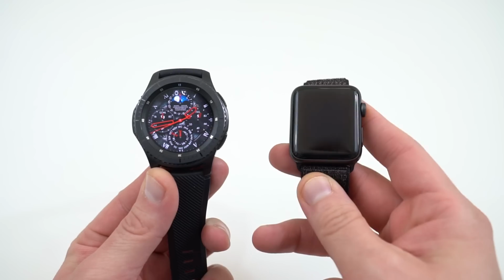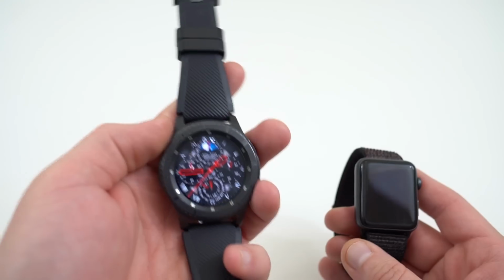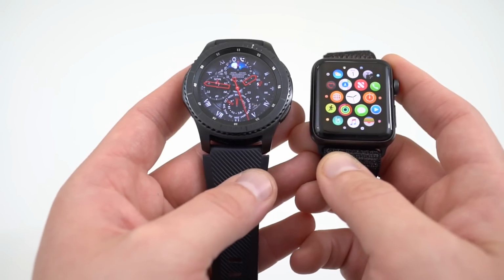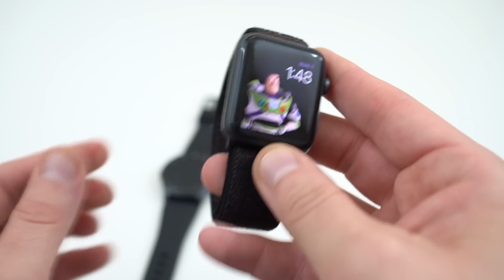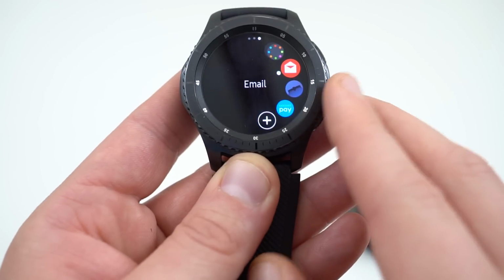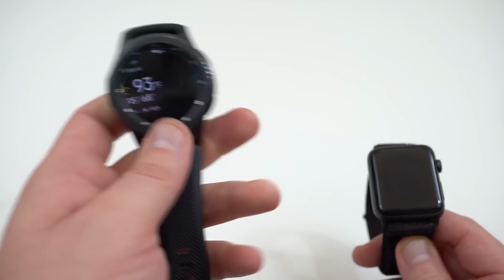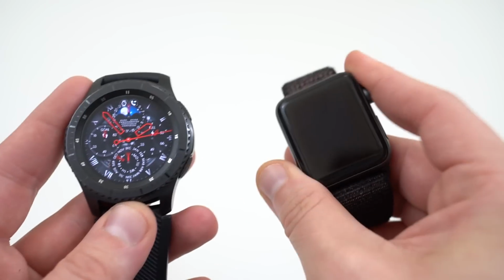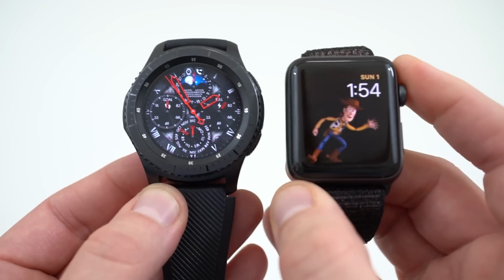Apple Watch Series 3 LTE vs Samsung Gear S3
Intro-0:00
Build-0:45
Battery Life-3:11
Software-4:45
Extra Features-8:11
Fitness-9:50
Conclusion-10:56